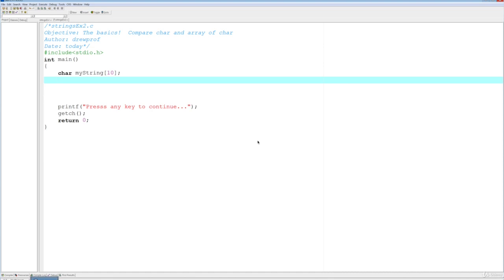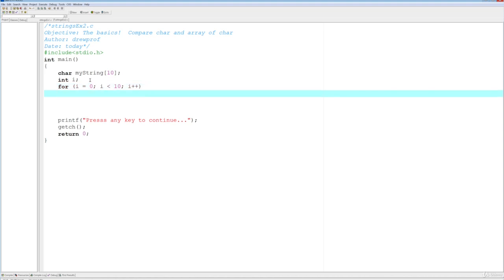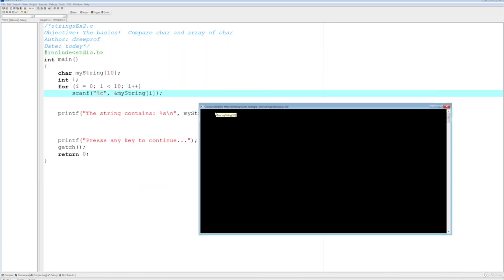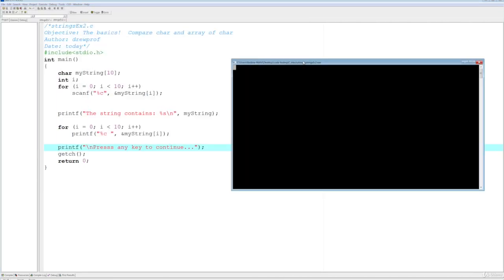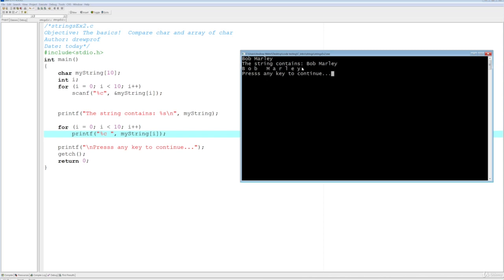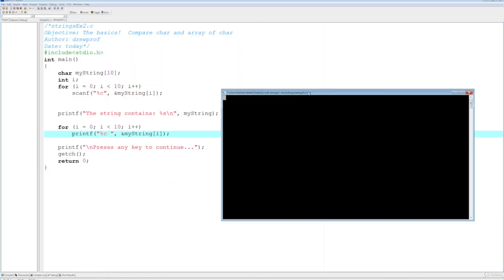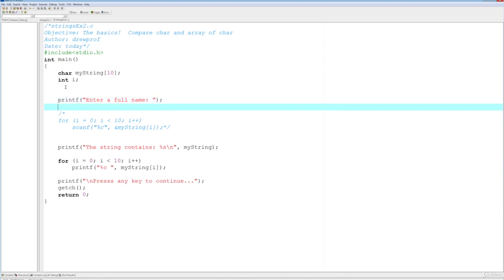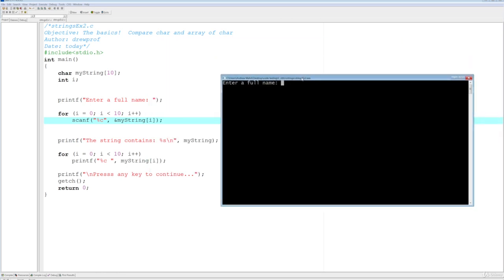8 2 String as an Array